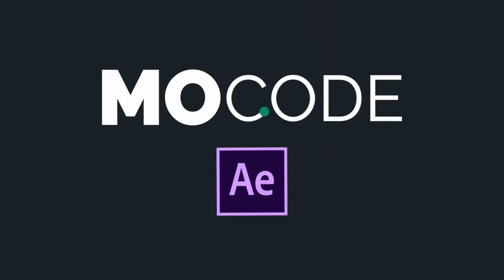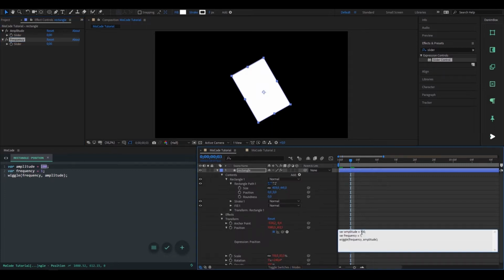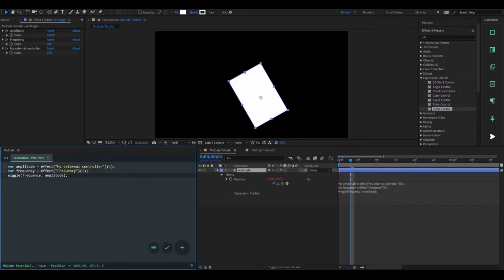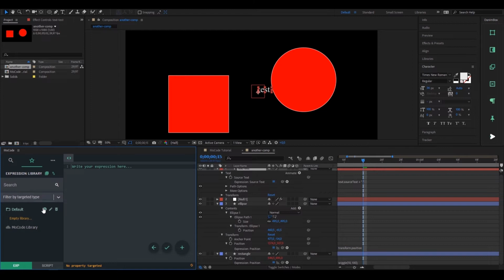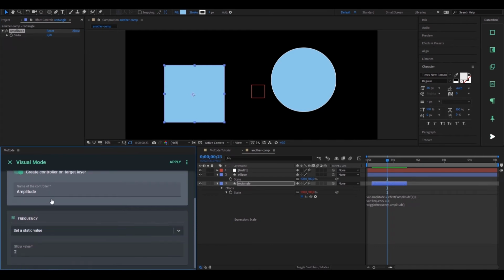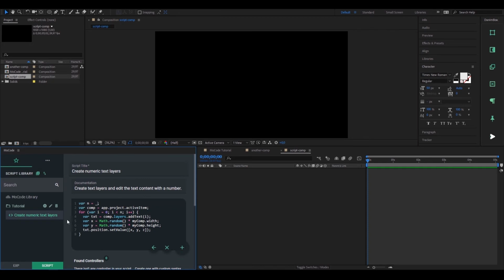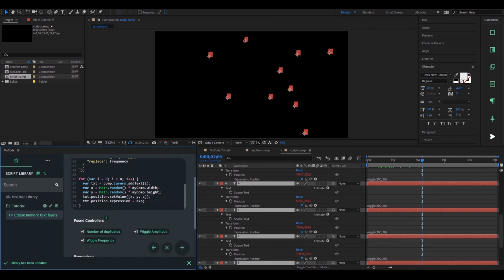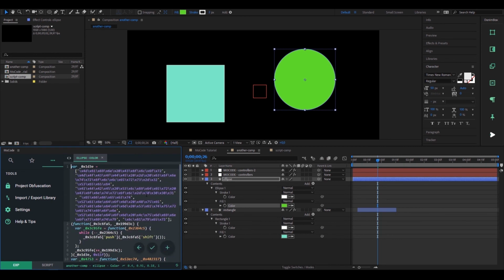MoCode Tutorial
00:00 - Introduction
02:30 - Import an expression
03:43 - Apply an expression to multiple properties
05:28 - Create a property link
07:40 - Create a controller
09:59 - Create controllers by coding
13:02 - Execute your own script
13:40 - Find a property with the project explorer
16:57 - Save your code in the user library
19:22 - Create your own snippets
20:03 - Add an item to the library
21:22 - Save time with Visual Mode
27:30 - Create a script library
35:35 - Import, Export and Remote Sync libraries
38:09 - Obfuscate all your code